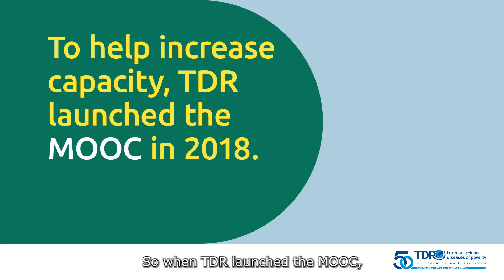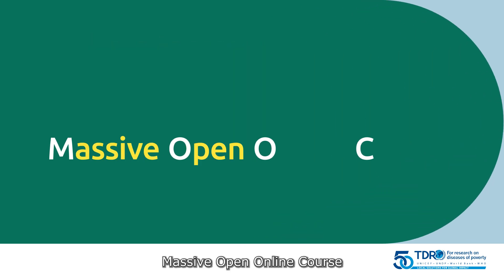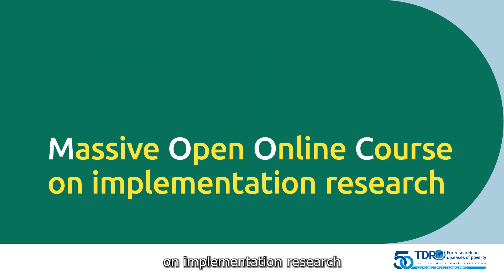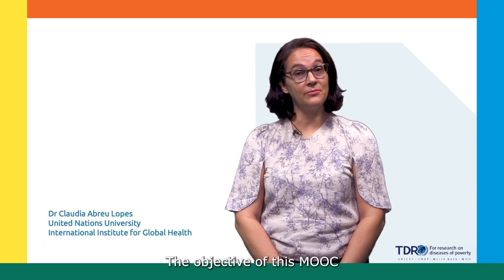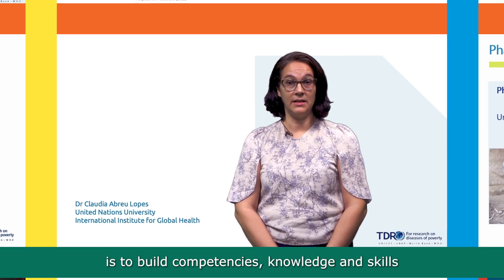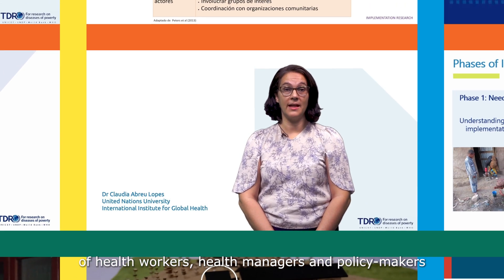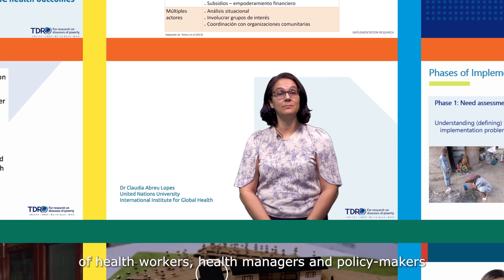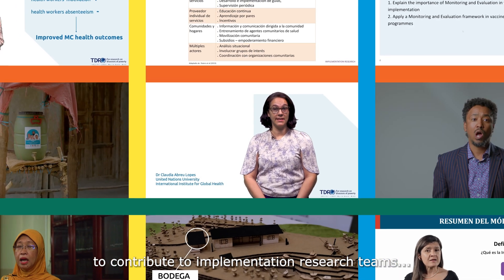Strengthening Research Capacity in Latin America